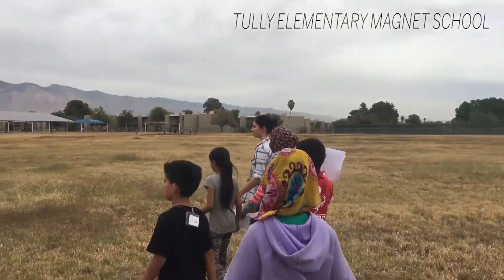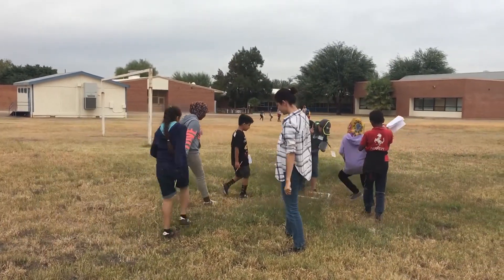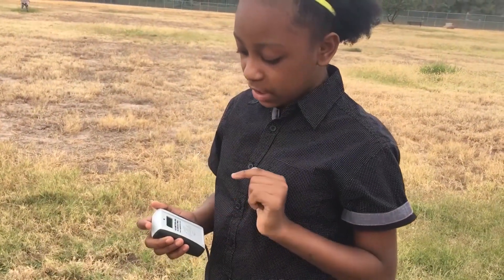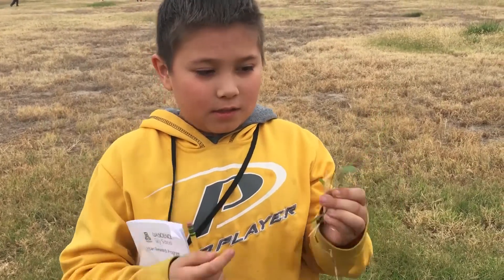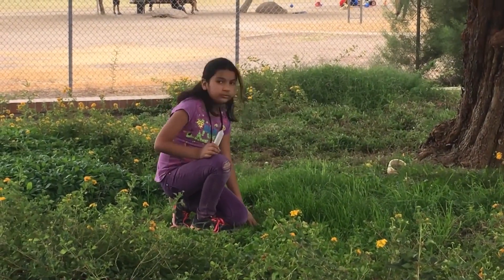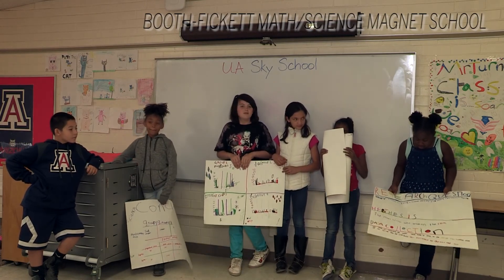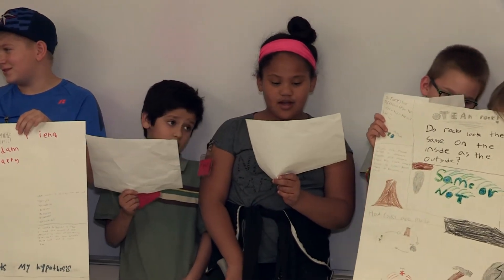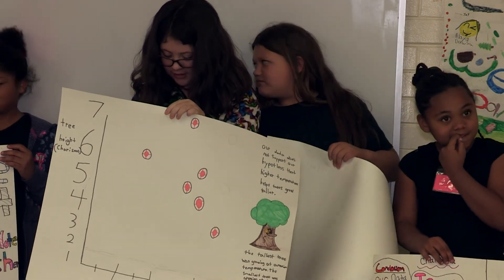TUSD1 Magnet Students go to Sky School!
Students at Booth-Fickett and Tully recently participated in a comprehensive research program put on by UA Science Sky School!  Check it out here!